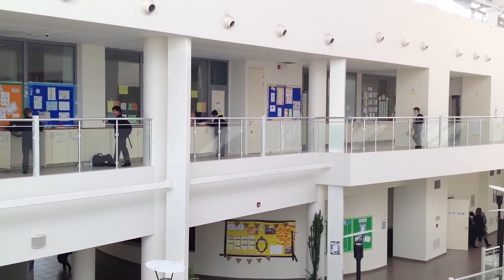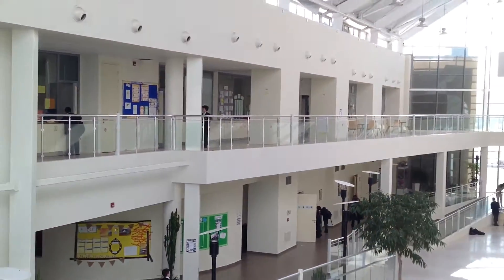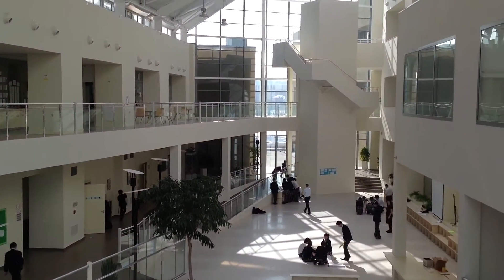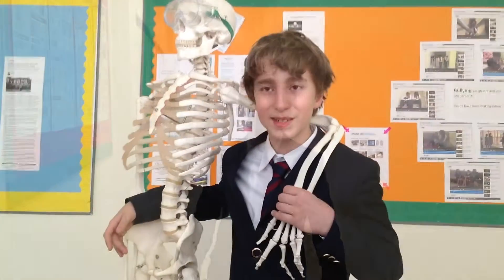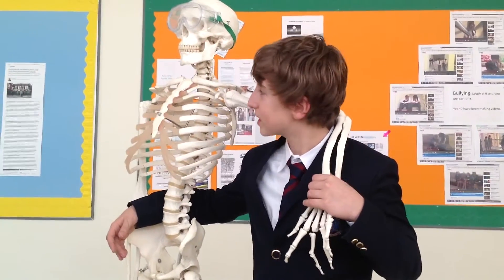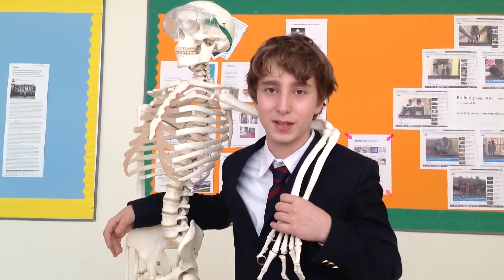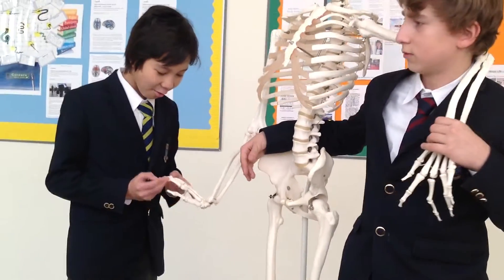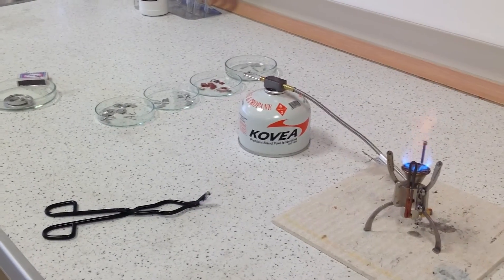Year 7 Chemical Reactions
Haileybury Almaty